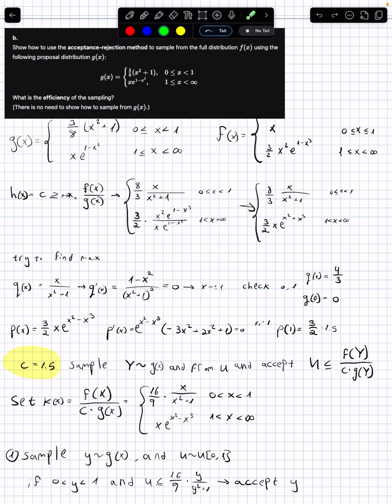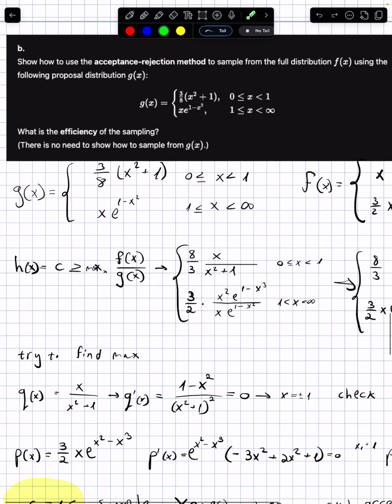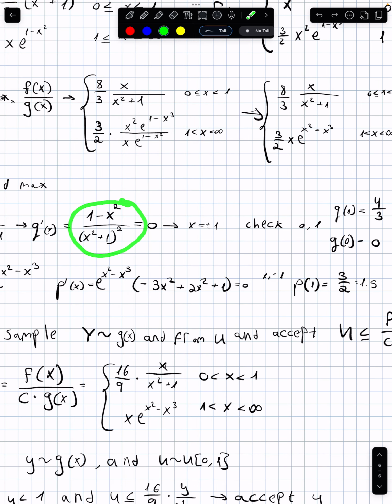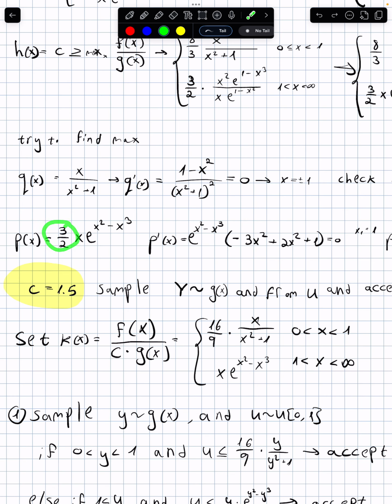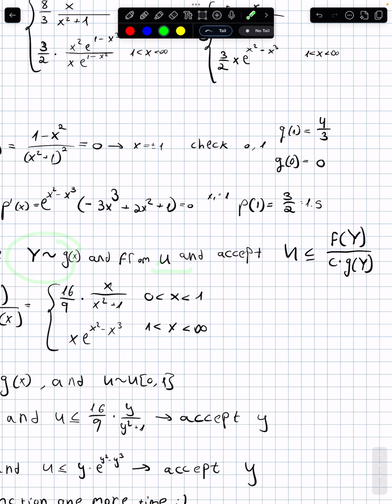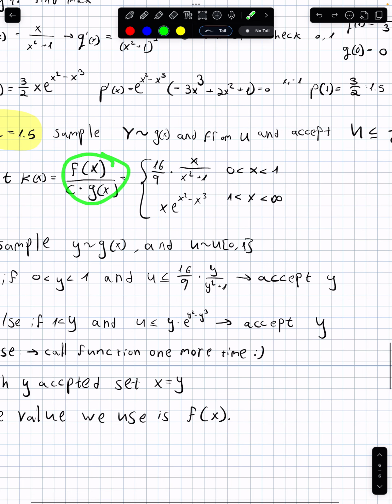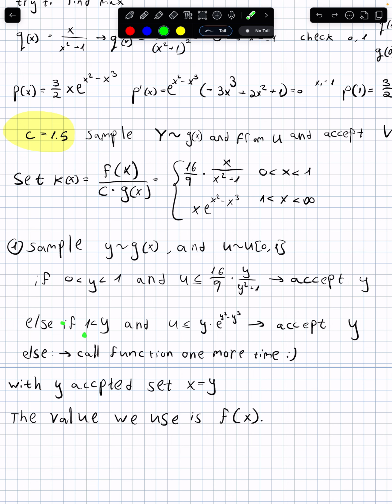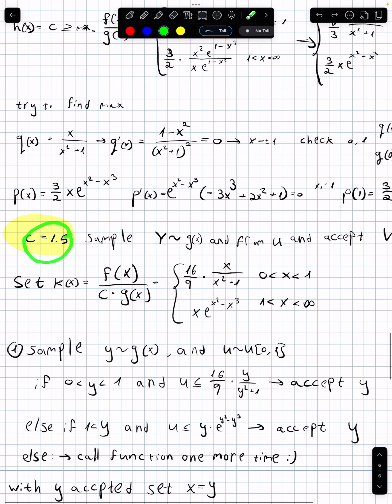Acceptance-Rejection Sampling Explained | Using g(x) to Sample from f(x) with Efficiency Calculation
In this video, we explain how to use the acceptance-rejection method to sample from a complex probability distribution using a simpler proposal distribution.

We walk through:

How the acceptance-rejection algorithm works

How to calculate the efficiency of the sampling process

Key intuition behind choosing a good proposal distribution

This method is widely used in simulation, Monte Carlo techniques, and probabilistic modeling.